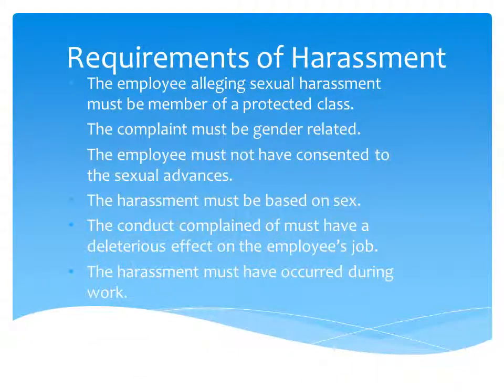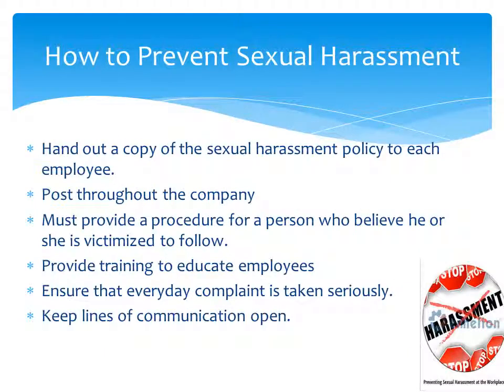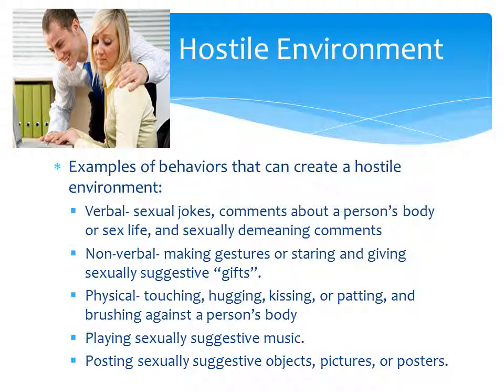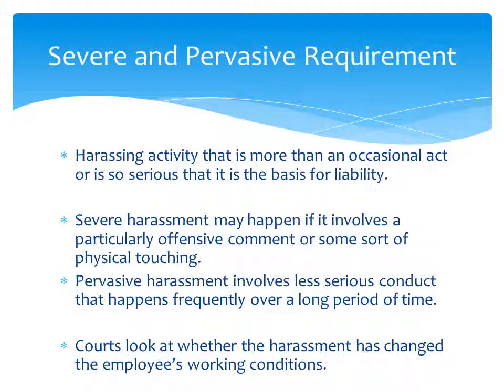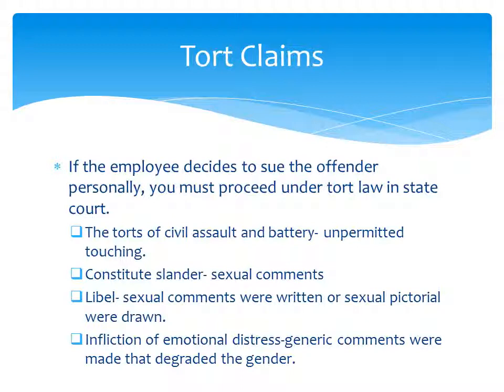MGMT1100 PeelL Employment Law Powerpoint